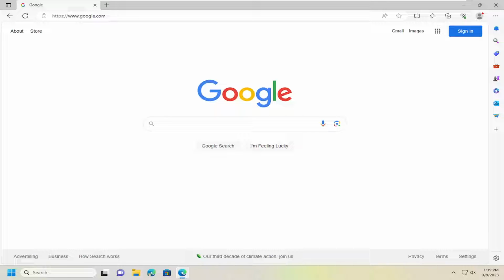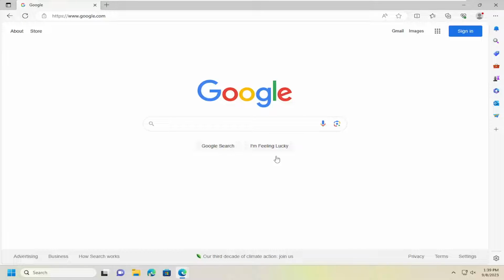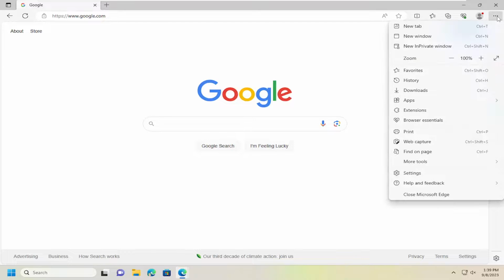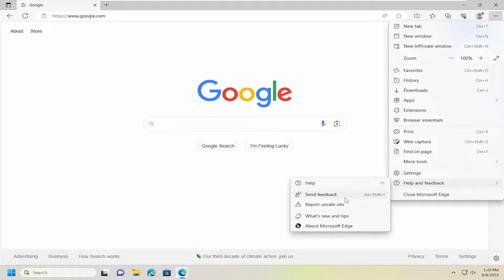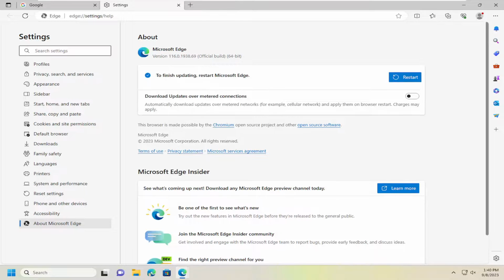Check The Microsoft Edge Version [Guide]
Windows 10 and Windows 11 includes a new version of Microsoft Edge based on the Chromium engine, which means that the browser now receives updates more frequently independently of the operating system, similar to other browsers like Chrome and Firefox.

In this tutorial, we will show you how to find out which version of the Microsoft Edge browser you are using on your Windows 10 PC. You may want to do it to confirm your current version and ensure that you are using the latest version.